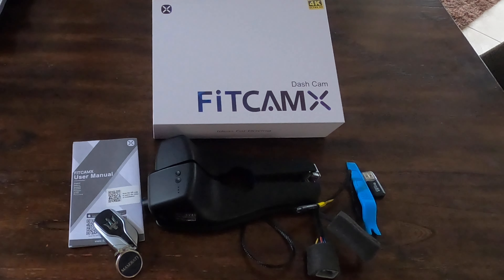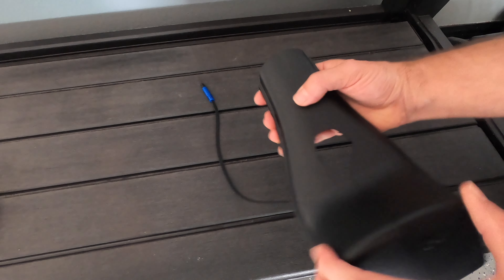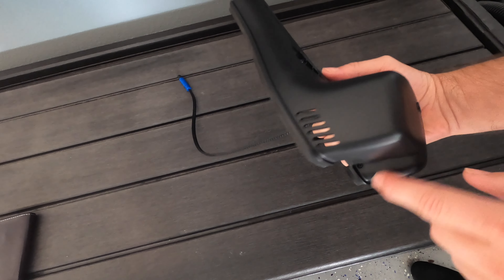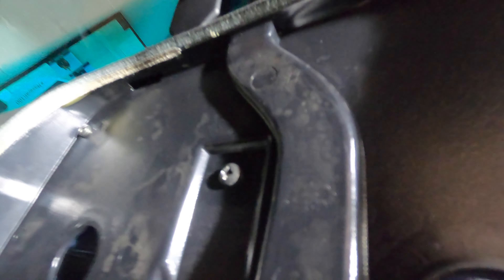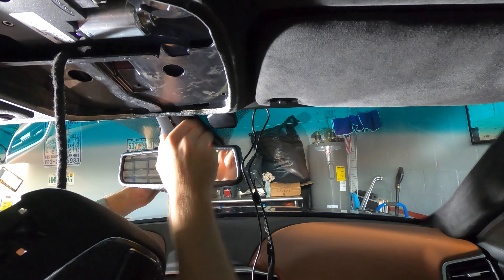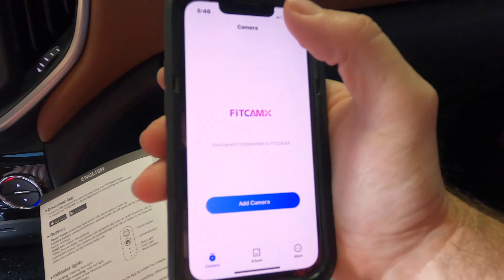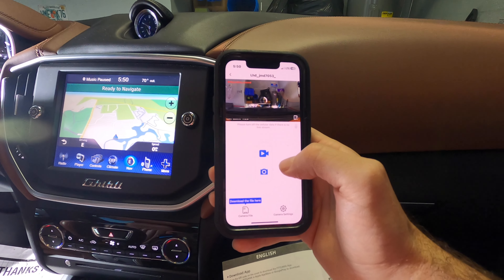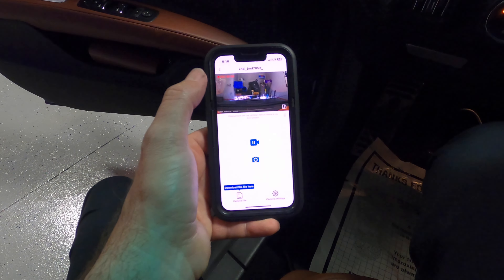Maserati Ghibli with FITCAMX: A Comprehensive Buyer's Guide to the Best 4K Security Dash Cam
Maserati Ghibli SQ4 2016 OEM look/factory look
Integrated 4K dash cam
4K Resolution